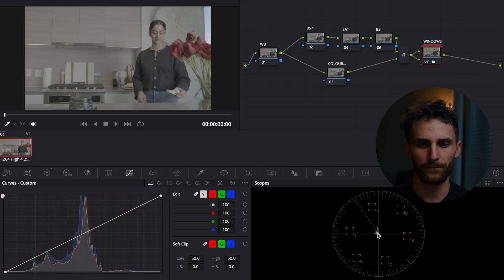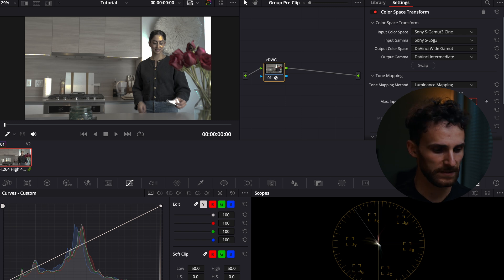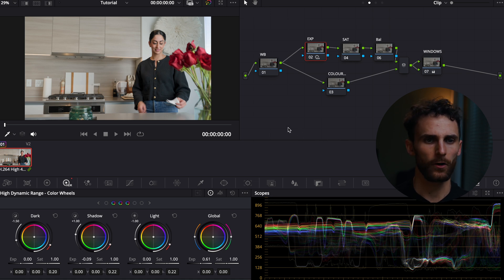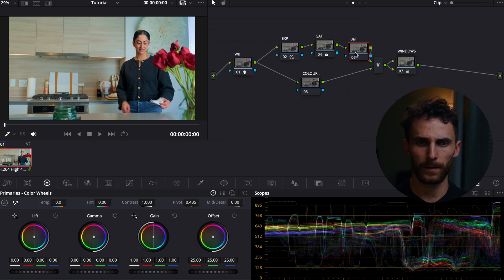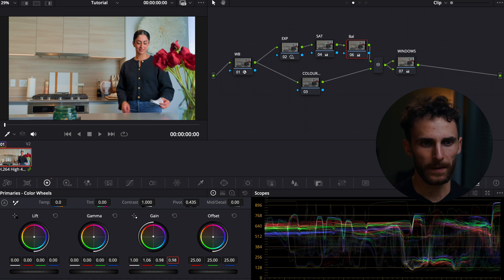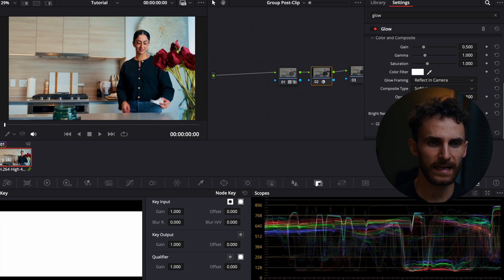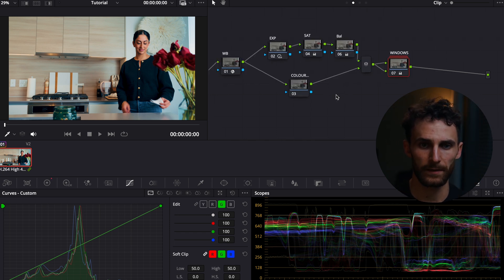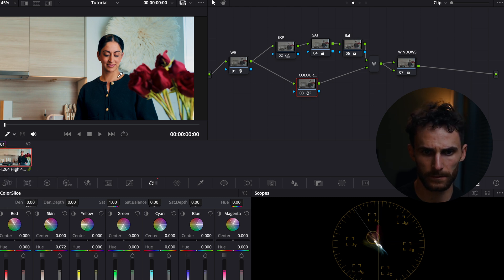Master CLEAN, NATURAL, and CINEMATIC Color Grading in DaVinci Resolve - Tutorial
Music was sourced from ‪@themusicbed‬

SFX sourced from Artlist! Get 2 EXTRA months free when you use my